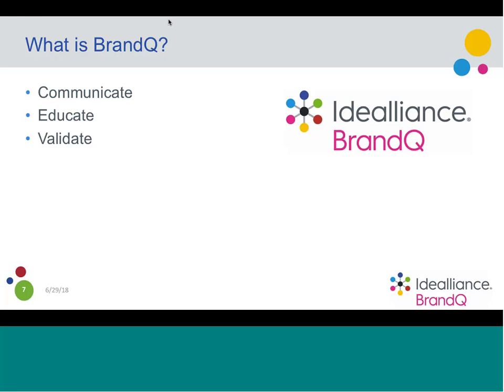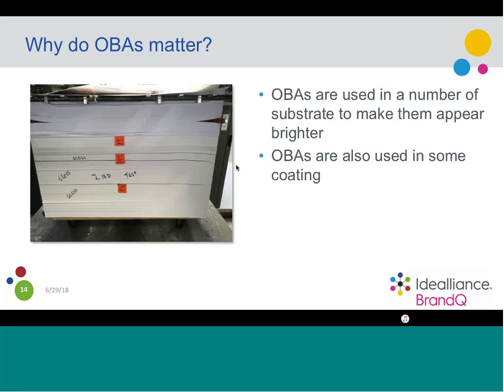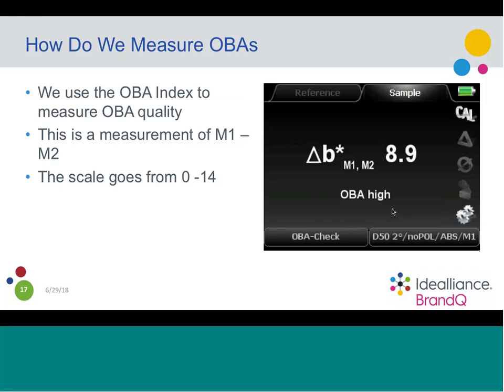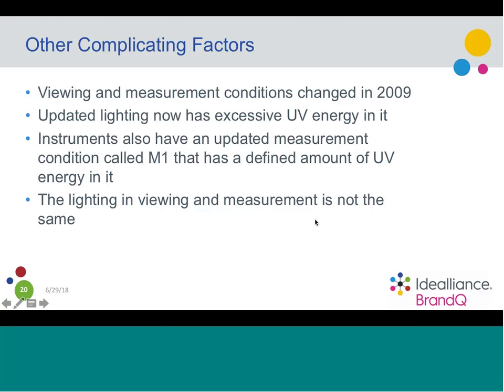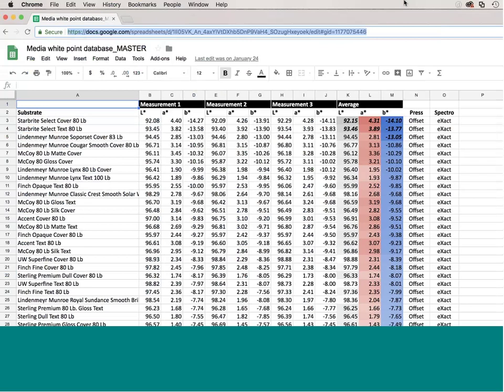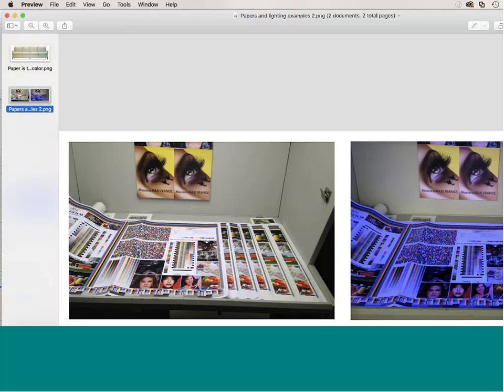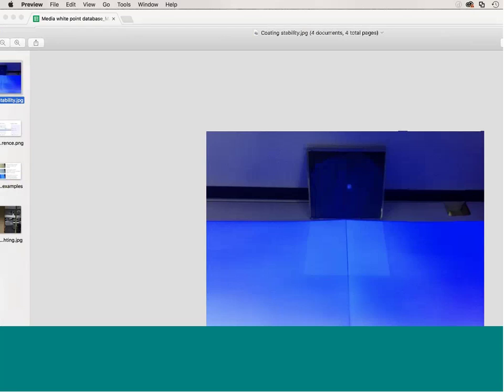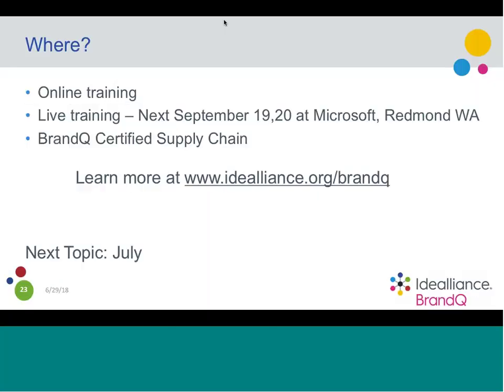Managing Optical Brighteners with Brand Color | A BrandQ® Webinar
Optical brighteners (OBAs) are one of the biggest obstacles to controlling brand colors. With more and more substrates and coatings containing OBAs achieving a consistent color match is more challenging than ever. In this webinar, our panel discusses the problems of OBAs as well as methods for managing and lessening the impact of OBAs across the supply chains.

In this webinar you will learn:
• What OBAs are
• Why OBAs cause problems with brand color
• The connection between measurement and viewing conditions
• Practical strategies for minimizing the impact of OBAs

Moderators:
• Ron Ellis, Brand Expert and Chair of the Idealliance Print Properties & Colorimetric Council
• Timothy Baechle, Vice President, Idealliance

Panelists:
• Marc Levine, Schawk!, Director of Enterprise Print Quality
• Peter Pretzer, FUJIFILM North America Corporation, Graphic Systems Division, ColorPath Solutions Development Manager

This webinar was originally recorded live on Friday, June 29, 2018. It is part of the Idealliance BrandQ® webinar series. BrandQ® is a unique program focused on the packaging supply chain, providing tools, measurements, methods, and language for facilitating effective communications between brands and suppliers.